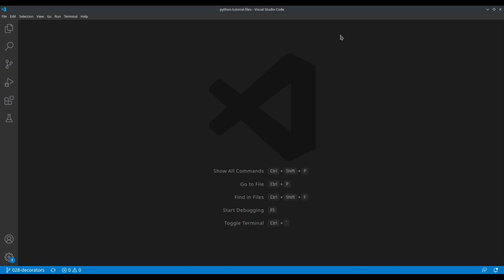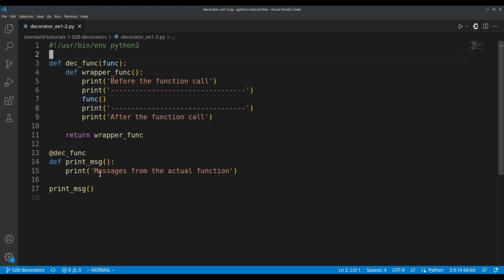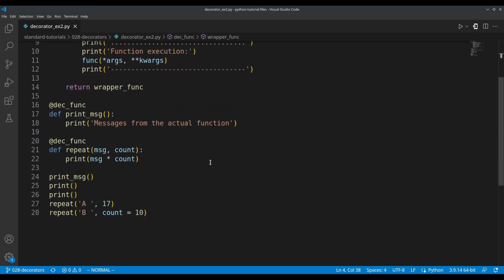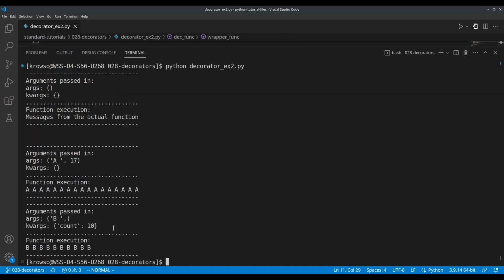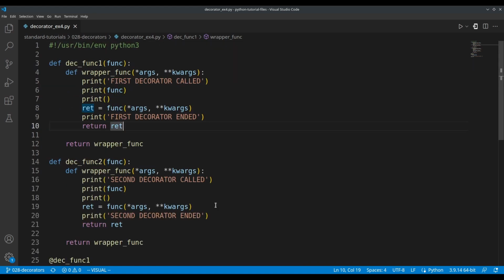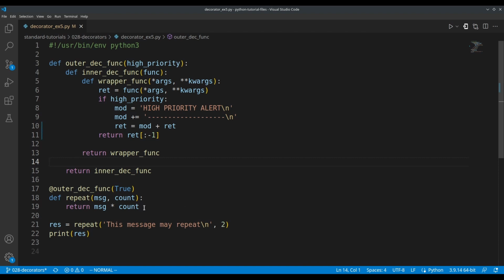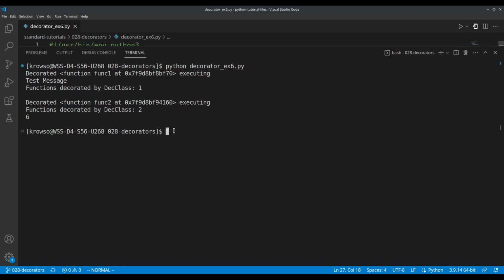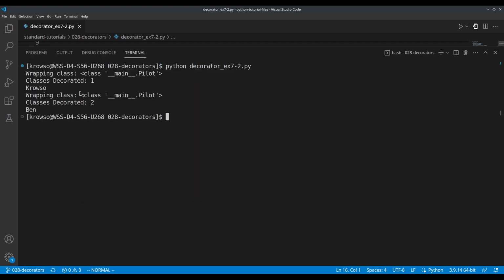Python Decorators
In this video, I talk about Python Decorators and how to make your own.

00:00:00 - Introduction
00:02:24 - Basic Decorator Function Example
00:03:51 - Decorating functions that have parameters
00:07:42 - Decorating functions that have return values
00:08:13 - Chaining decorators together
00:10:27 - Creating decorators with their own parameters
00:12:05 - Decorating functions with decorator classes
00:14:01 - Decorating classes with decorator functions
00:15:00 - Decorating classes with decorator classes
00:15:55 - Closing Remarks